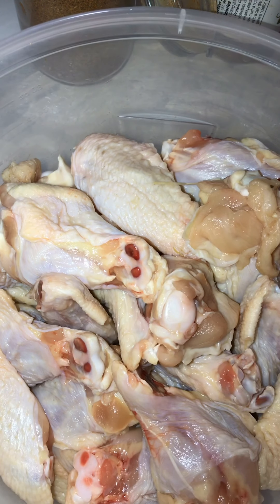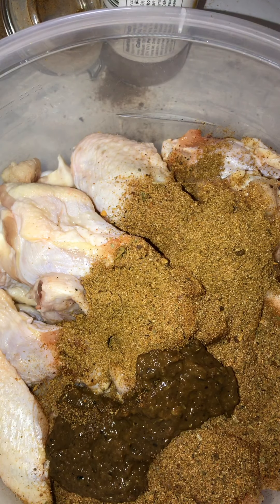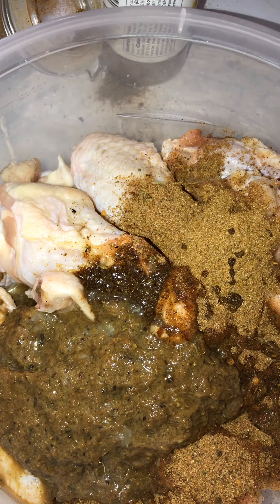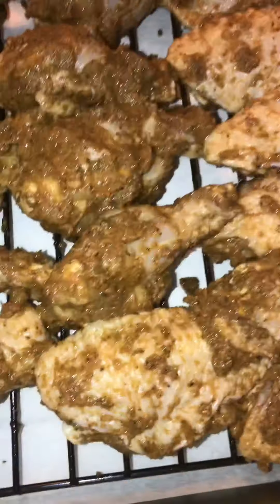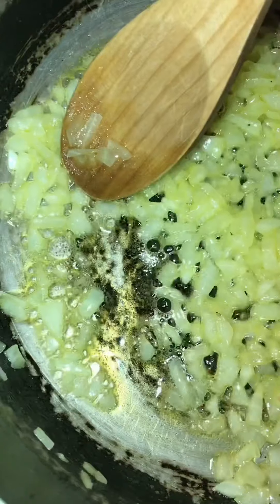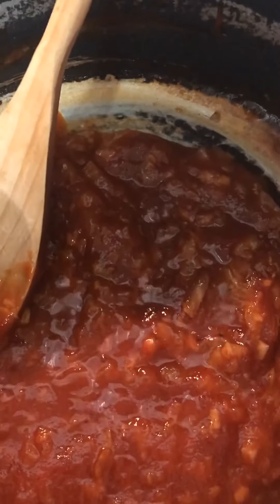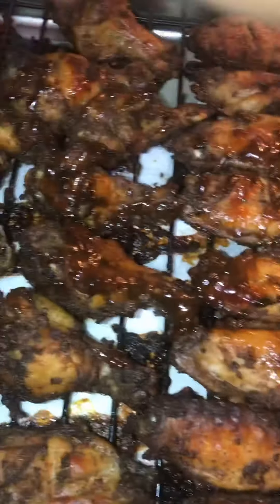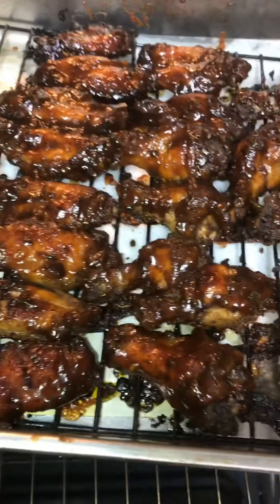Blind Chef’s Jerk Chicken wings with Jack Daniels honey mango sauce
Hello there everybody, it's Zeke The blind man  again coming to      you with something delicious. Today I decided to do some oven roasted jerk  chicken wings with a homemade Jack Daniels honey mango sauce that I made. This combination goes  so well with the spice and sweetness. I also made me a nice little cocktail towards the end that I think most will like. I hope you all enjoy the video and go make you some. Zeke